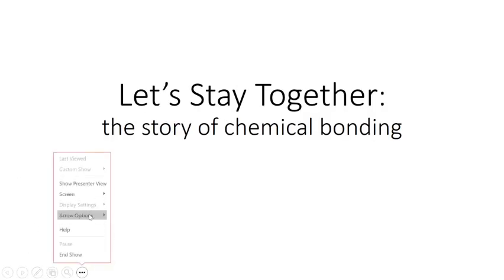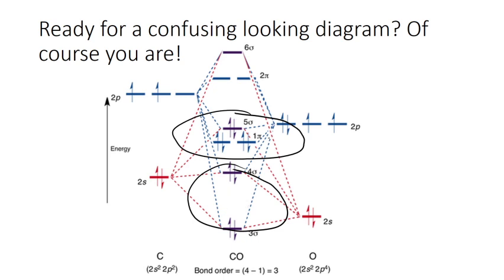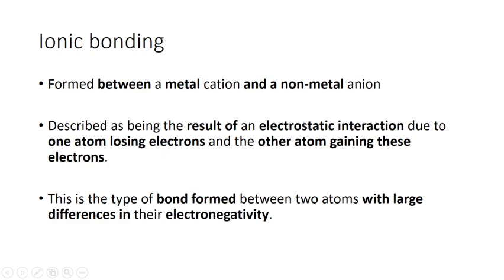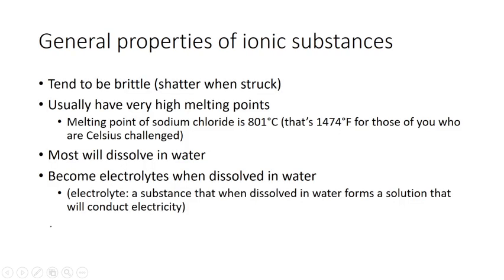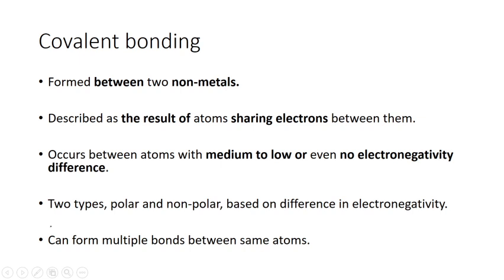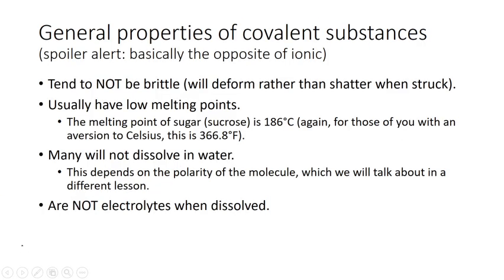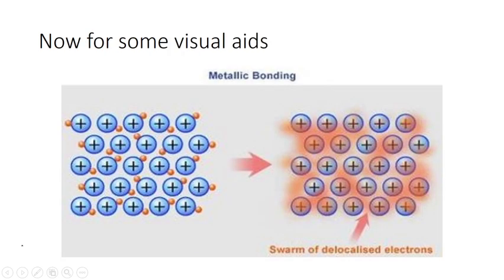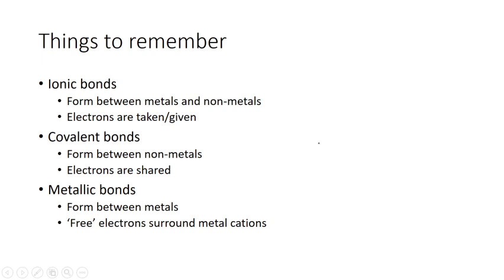20 Bonding introduction